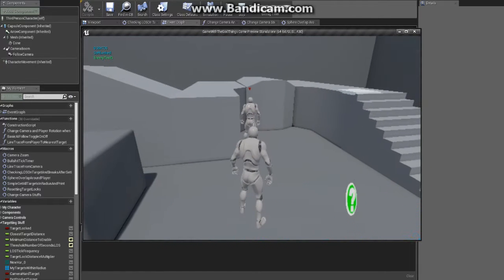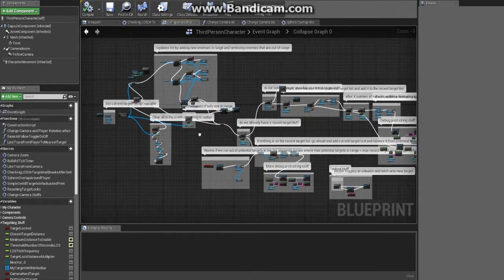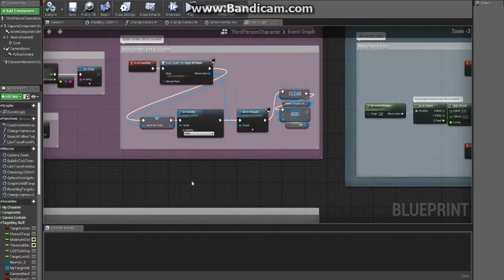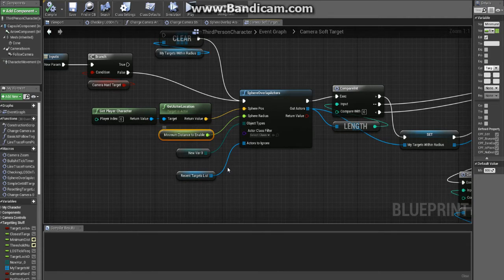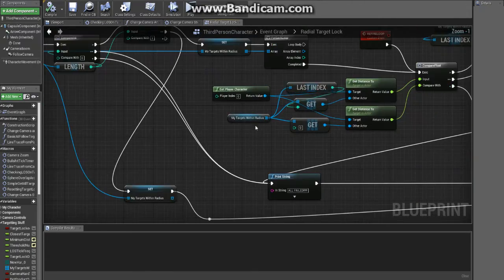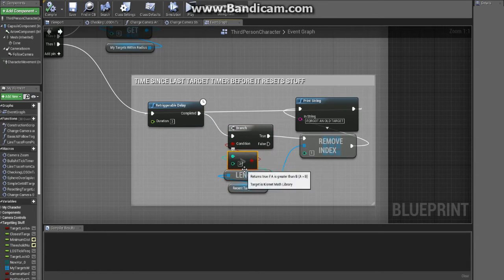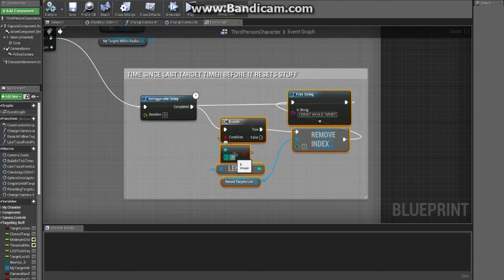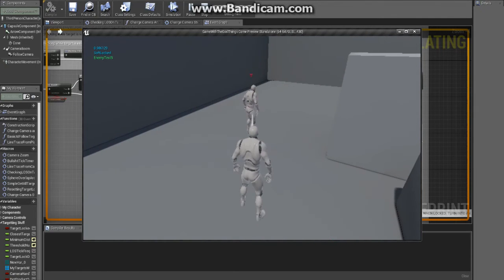UE4 Better Targeting System Tutorial: Part 9 FINALE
Here's the finale of the targeting system! I solved the rest of it and now tab targeting works. There is also a loop that makes it forget old targets as well!